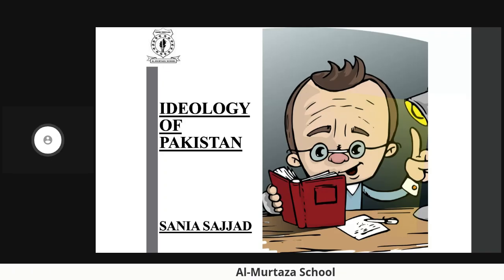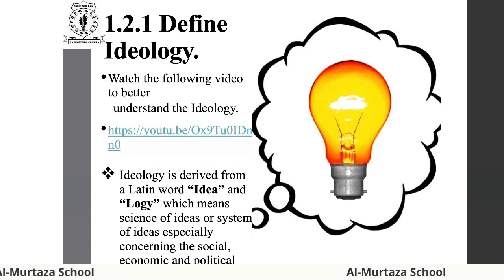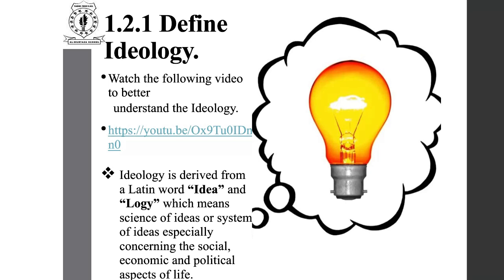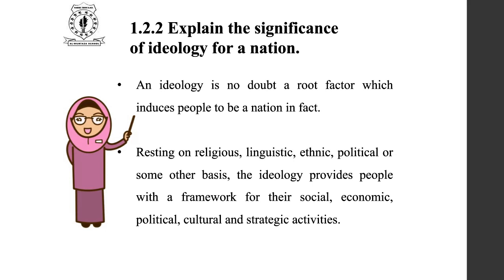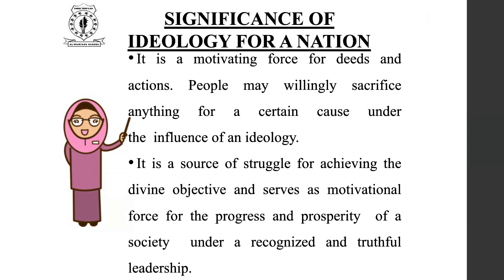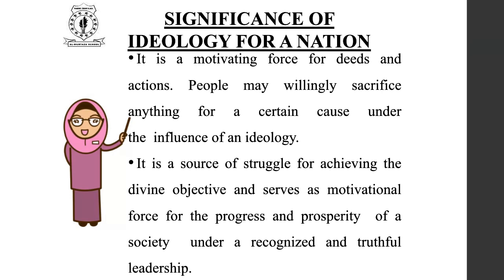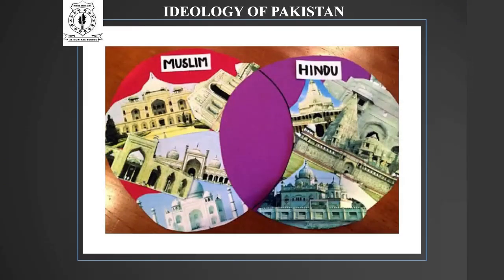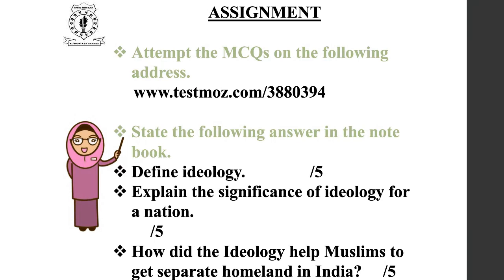Ideology of Pakistan | CSS AKU-EB FPSC NTS ETEA PTS PAK NAVY PAK ARMY PAF O LEVEL IGCSE PMS OTS PPSC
When aspirants sit for preparing the compulsory subject Pakistan Affairs/ Pakistan Studies they frequently ask the following question.
1- How to handle Pak Affair/ Pakistan studies paper?
This is a platform which sheds light on the entire syllabus of Pakistan Studies in different chunks.
This lecture touches upon the various dynamics of "Historical perspective of Ideological Basis of Pakistan."
Major themes covered in this video:-
1) Meaning of ideology.
2) Historical perspective of Ideological Basis of Pakistan.
3) Significance of ideology for a nation.                                        ​
4) How did the Ideology help Muslims to get separate homeland in India?
5) Most Repeated Ideology of Pakistan Mcqs.
6) Importance of Ideological basis of Pakistan Mcqs on Testmoz.

Highlights of the "Ideology of Pakistan"
Ideology in a philosophical term means the “Science of Ideas”. The idea is again a very comprehensive term. But it is unnecessary to go into the details of the term Suffice it to say that “Idea” means a basic concept and that the basic concepts on which any “System” is built constitute its “Ideology”. Thus, the meaning of Islamic Ideology is a State based on the code of Natural laws according to which the Muslim Ummah will form the government.
Pakistan’s emergence was not just the emergence of a new state, but it was created on the basis of Islamic Ideology. The object of the Pakistan Movement was not to separate some provinces to save them from Hindu domination. Had it been so, the Muslims of the minority provinces would never had taken the active part they did in the freedom movement. The fact is that they were the worst sufferers, both before and after the partition. They knew that if Pakistan was created they would stand to gain nothing, infact might lose everything. In spite of this, the Muslims of the minority provinces joined the Muslims of the majority provinces in their struggle for freedom simply because they believed that they were fighting not for a territory only, but for the preservation of their culture and civilization, language, and literature and Islamic way of life.

If you have any questions or suggestions, you can drop them in the comments section and those will be dealt accordingly. I will be looking forward for your feedback.

Video by Miss Sania
Copying or Reproduction of this content without permission is not allowed.